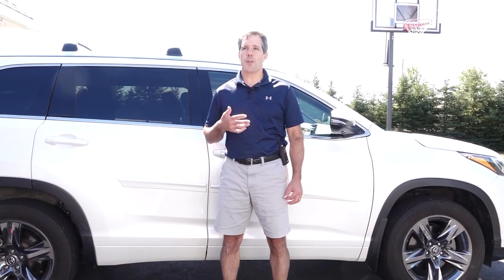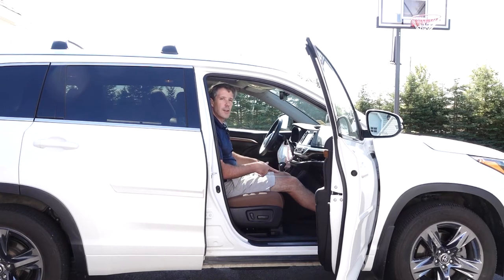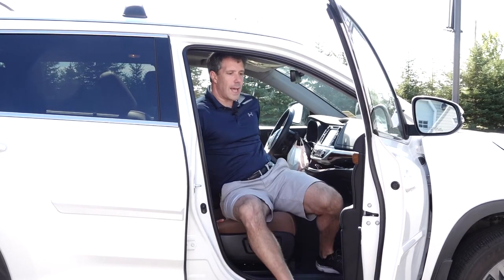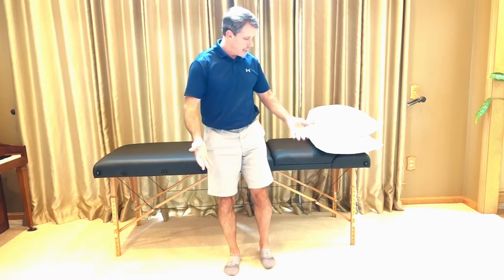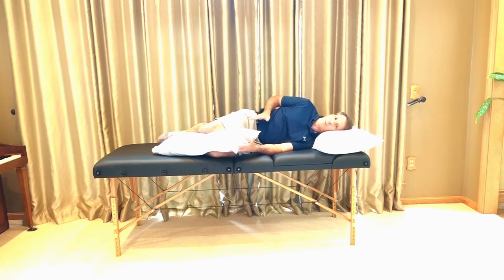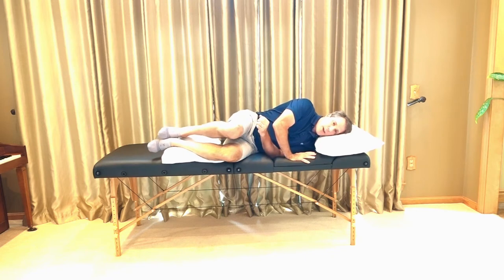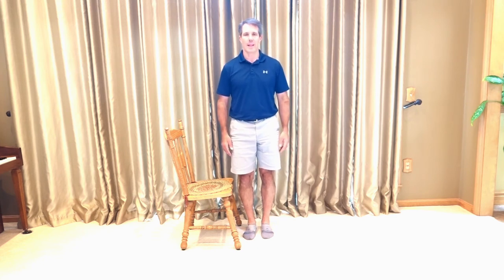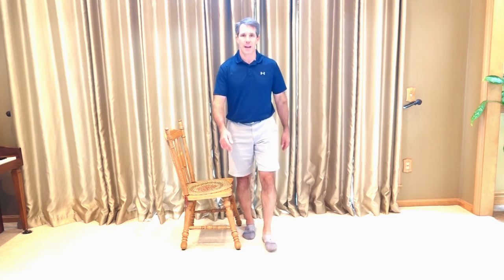Low Back Surgery After Care with Paul Marquis PT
In this video, Caring for Yourself After Low Back Surgery with Paul Marquis PT I discuss how to travel back home after your surgery, how to ice, how to lay in bed, how to sit, stand, walk and so much more! Be sure to watch it from beginning to end and watching it before low back surgery will help significantly after surgery.  This video is not made to replace what your provider tells you to do before and after surgery but to be a guide to help make your recovery smoother.